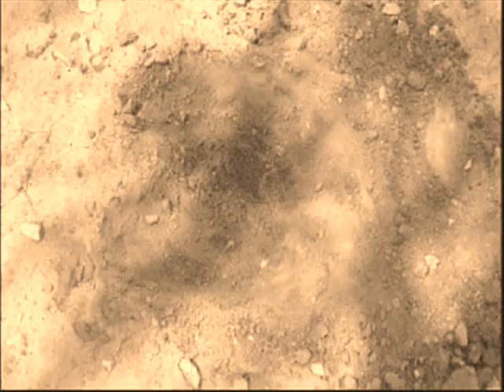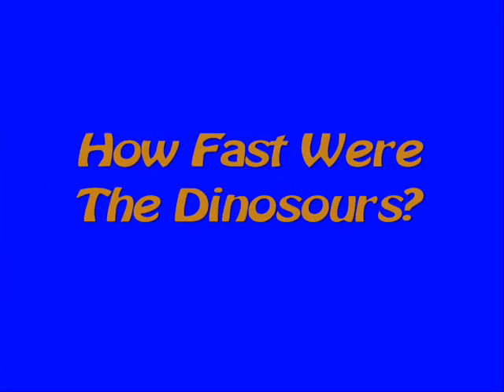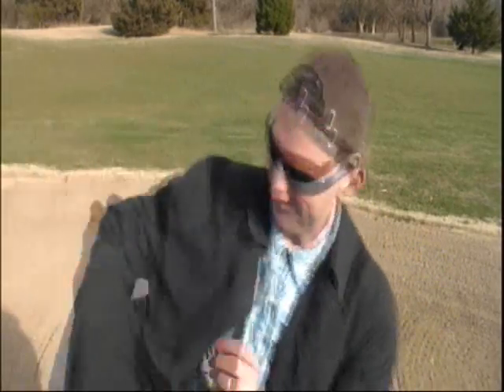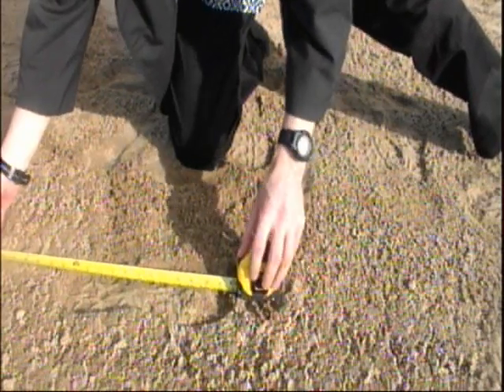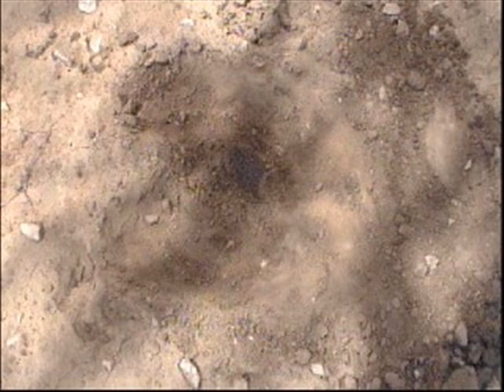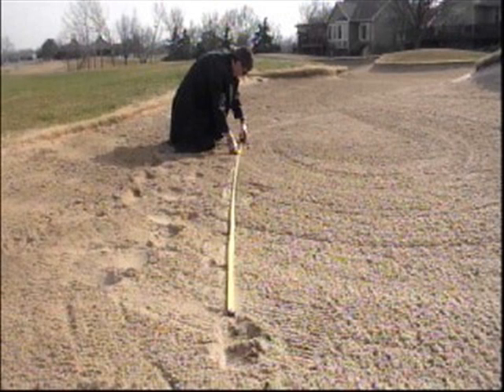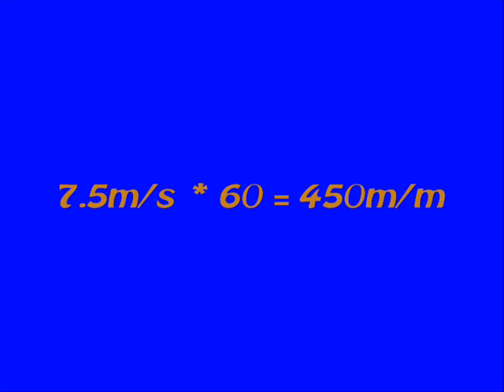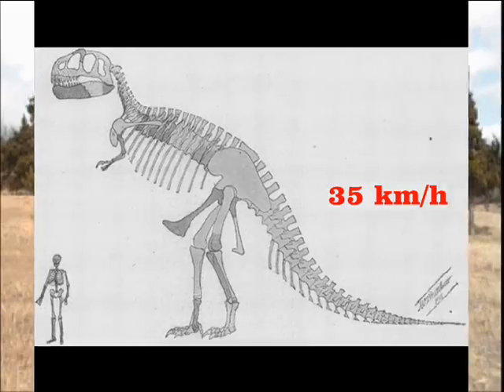🦖How Fast Were Dinosaurs⏩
"paleontologist song" ""paleontologist on Ellen" "paleontologist dig" "paleontologist for children" ""paleontologist lyrics" "paleontologist sesame street" "paleontology song" "paleontologist" ""paleontology" ""paleontologist documentary" ""paleontologist kids" "paleontology lecture" "paleontologist at work" "paleontology documentary long" ""paleontology long" "paleontologist commercial" "paleontologist dinosaurs" "paleontology a brief history of life" "paleontology 2012" "paleontology popping the question" "paleontology 101" "paleontology dig"

0:00 - How fast were dinosaurs?
0:35 - Lets Measure Your Stride
1:58 - Fossil Footprint Formation
2:30 - Dino Speed Calculation
3:20 - How Fast Each Dino Was
3:39 - You Got Pep In Your Step

Crazy Chris is tracking his tracks and shows you how we know the speed of dinosaurs.

Objective: to understand fossil foot prints

Materials Needed:
 ~ Sand box or Sand Bar
 ~ Tape Measure
 ~ Calculator

Step 1) Find a sand box or head to the beach where you can preform this experiment best. Mark off an area you want to measure.

Step 2) Start running from a distance and so that when you hit the marked area you will be traveling your top speed.

Step 3) Measure you stride: from the toe of your left foot to the next toe of your left foot.

Step 4) Get a calculator and calculate your speed using the following mathematical formula:

Distance = 0.5 * g * T^2
0.5 * 9.8 = 4.9
3 / 4.9 = 0.6
the square root of 0.6 = 0.77
0.77 * 9.8 m/s = 7.5 m/s
7.5 m/s * 60 = m/m
* 60 = m/h 27 km/h

HOW DOES IT WORK:
Fossil foot prints form when animals walk in wet sand or muddy places. If these foot prints are undisturbed they can be preserved for millions of years. This happens when water evaporates from the sandy or muddy area and minerals crystallize over time turning the soft track into hard rock. Since these extinct animals are no longer around their foot prints can be used to measure their speeds. When we plug in the stride measurement into the mathematical formation we can figure out the velocity of the animal. Once we figure out the velocity of the animal we can figure out how fast they were moving when they made the tracks. Its equations like this that allow us to know the speed of extinct animals that are not longer around to have their speeds tracked. Often times we apply these equations to dinosaurs to find out how fast they  could move. By matching up skeletons to these tracks we have found that Sauropods like Brachiosaurus moved at about 15 km/h - Stegosaurus moved about 7 km/h - Iguanodon moved at about 24 km/h - Allosaurus moved at about 30 km/h and T-Rex moved at about 35 km/h.

PALEONTOLOGY: HOW FAST WERE DINOSAURS PALEONTOLOGIST